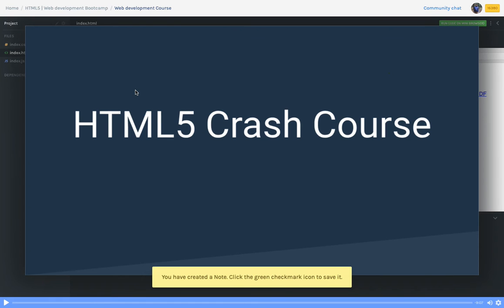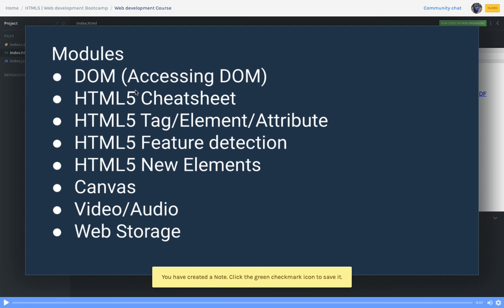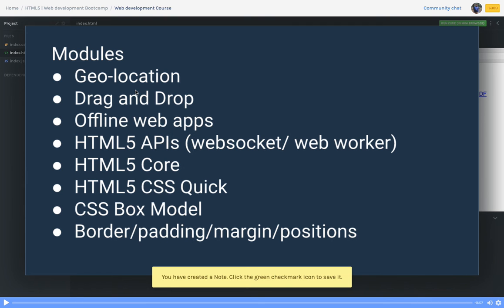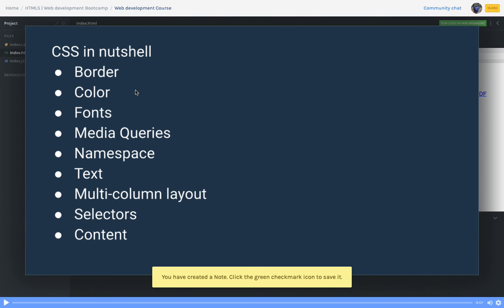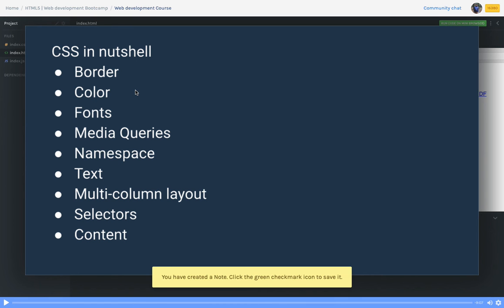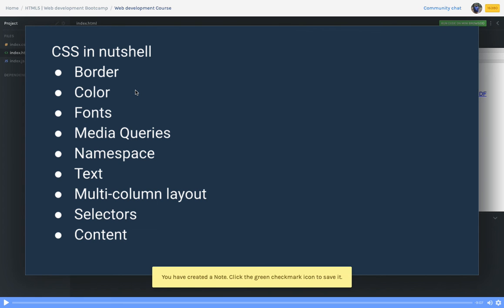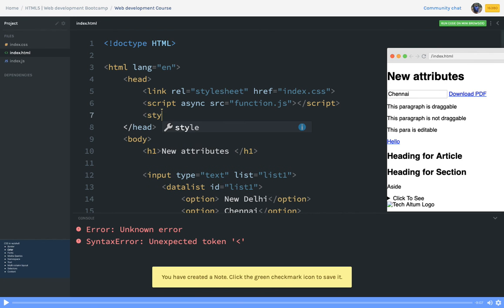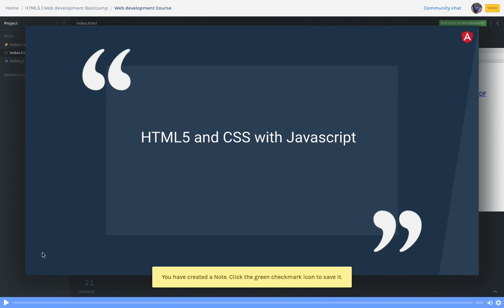HTML5 Advance Level Module Introduction #14